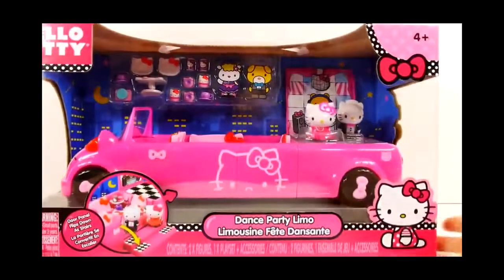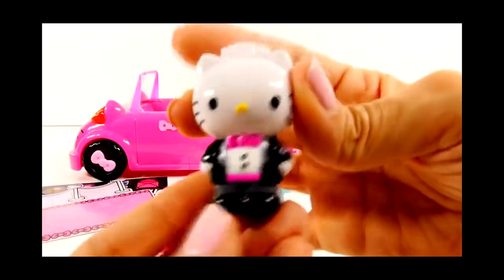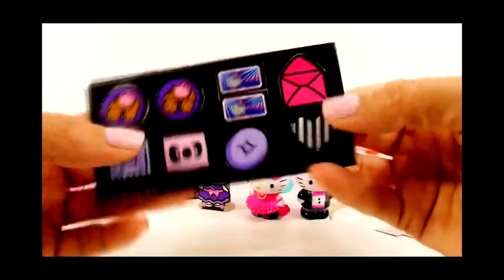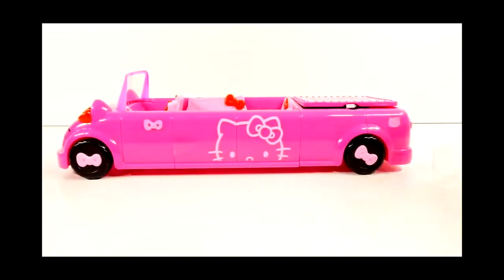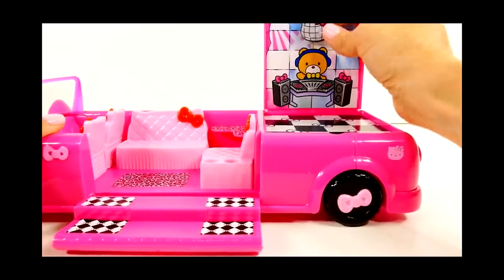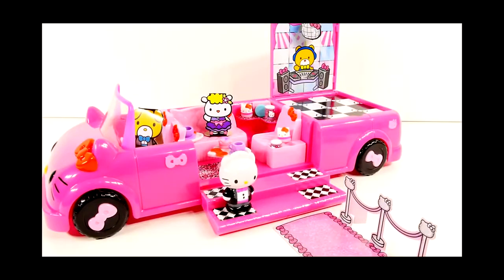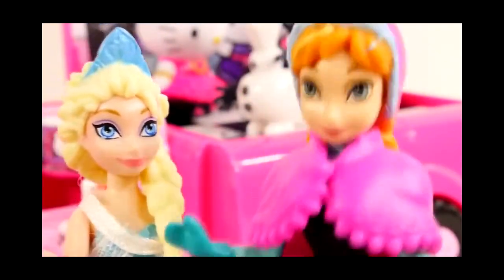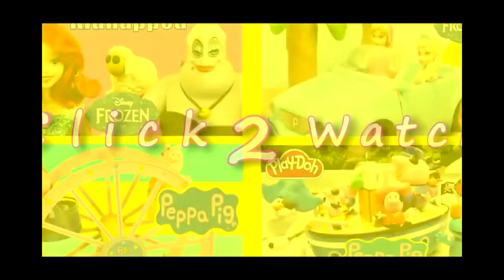Hello Kitty Dance Party Limo Elsa Anna Olaf Frozen Toys Doll Review by Disney Cars Toy Club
Hello Kitty Dance Party Limo with Disney Frozen Elsa and Princess Anna Toy Dolls. Hello Kitty Playset includes 1 Vehicle, 2 Figures, 1 Camera, 1 Table, 2 Trays, 2 Tea Cups, 2 Soda Cans, 2 Cupcakes, 2 Donuts, 1 Carpet and Rope, 3 Cushions, 1 Crystal Ball, 2 Tickets, 1 Invitation, 1 Envelope, 2 Plates of Cookies and 2 paper figures. We used Disney's Frozen Dolls Queen Elsa and Princess Anna of Arendelle to get our dance party limo in the groove for lots of kid friendly fun and entertainment. Visit Disney Cars Toy Club for more Disney Princess, Playdough, Surprise Eggs, Pixar Cars and much much more!

Marvel Superhero Mashers Captain America Iron Patriot and Hulk Toys Review - Disney Cars Toy Club

Barbie Color Chalk Hair Makeover Kit Barbie Doll Hair Chalking Review Disney Cars Toy Club

Barbie Glam Vacation House with Disney's Frozen Elsa and Princess Anna Dolls Play Doh Gifts

Frozen Barbie Bridal Fashion Wedding Dress Maker Disney's Frozen Elsa Princess Anna Models

Disney FROZEN Elsa and Anna's Road Trip PLAY DOH Beach Elsa Pranks Princess Anna Part 3 Cars

Disney FROZEN Elsa and Anna's Road Trip PLAY DOH Beach Queen Elsa Pranks Princess Anna Part 3 Hans

Disney FROZEN Elsa and Anna's Beach Trip Part 2 PLAY DOH Pranks with Frozen Movie Hans Barbie Dolls

PLAY-DOH Princess Ariel Dresses Up Like Disney FROZEN Elsa and Anna Princess Barbie Dolls PlayDoh

FROZEN Barbie Elsa PRANKS Anna with Blind Date! PLAY-DOH Episodes by Disney Cars Toy Club

Frozen Elsa Plays Minecraft PLAY-DOH But Gets Tricked By Diamond Steve! Help Frozen Barbie Elsa

NEW Disney Princess Water Palace Playset Ariel Cinderella Belle Rapunzel Petal Float PLAY-DOH Fun!

Play Doh Beauty and The Beast Belle Tea Time with Elsa and Anna Disney Frozen Play-Doh Party

Disney Frozen Elsa and Anna Color Magic Changers Wand - NEW Frozen Barbie Dolls

Little Mermaid Princess Ariel Styling Barbie Color Changing Nails & Makeup & Frozen's Princess Anna

Peppa Pig and Disney Pixar Toy Story Porkchop Aqua Adventure Pirate Ship Play Doh Cannon Battle

How To Make Play Doh Disney Princess Dress Decorations PlayDough Disney Frozen Elsa

Disney Princess MagiClip Collection Frozen Movies Queen Elsa and Anna Dress Up Dolls

Disney Princess Nightlights Cinderella Sleeping Beauty Snow White Tiana Tinkerbell Collection

Play Doh Jake and The NeverLand Pirates Disney Junior Surprise Egg Play-Doh Scooby Doo